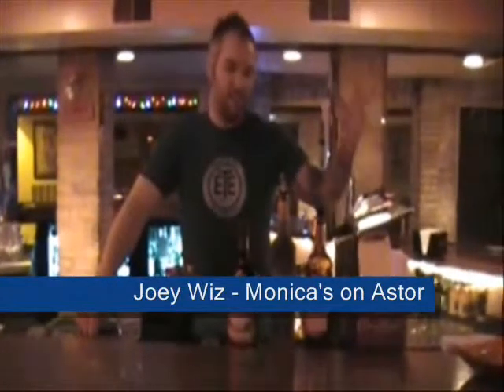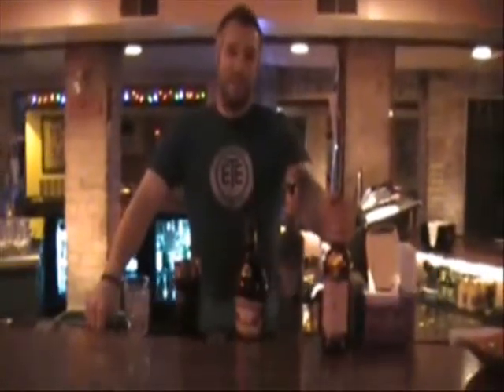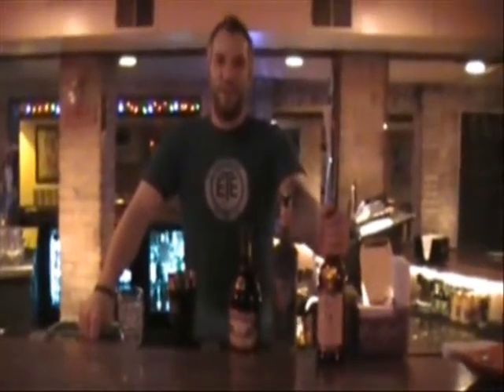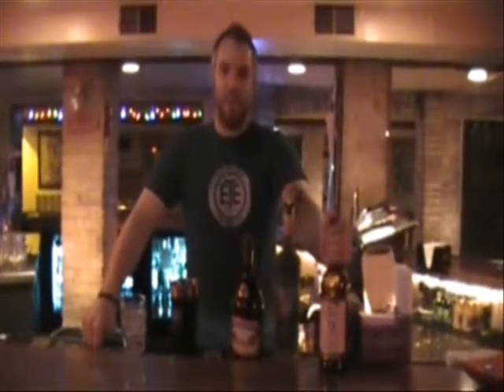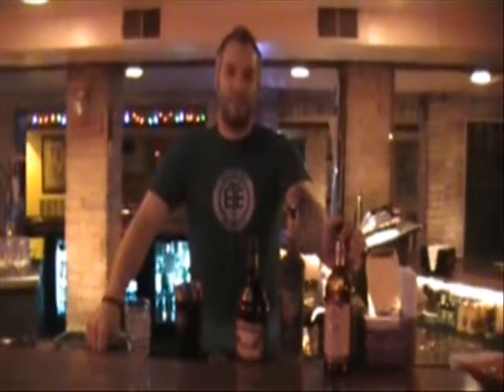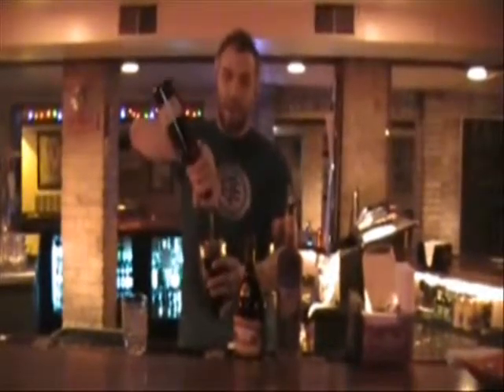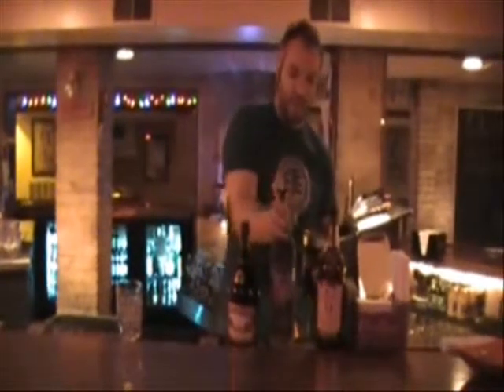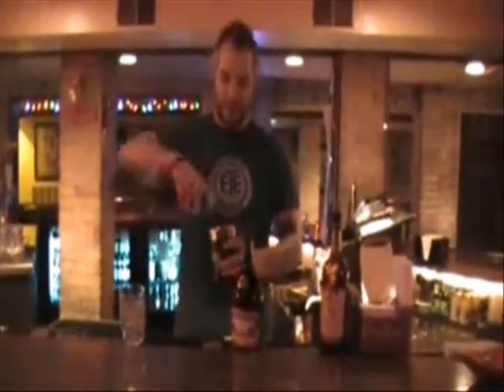Monica's Coffee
JMatt's Pick of the Week - Monica's Coffee

Bartender: Joey Wiz
Bar: Monica's on Astor

Cocktail Ingredients:
1 1/2 parts Seagram's VO (Canadian Whiskey)
1 1/2 parts Van Gogh (Espresso Vodka)
Splash of Bailey's Irish Cream

Pour equal parts of VO and Can Gogh into your glass and shake it up. Strain back into your glass and then add a splash of Irish Cream to complete the drink.

Music: (If You're Wondering If I want You To) I Want You To by Weezer (I do not own the rights to this song... I am just using it in the background of this video).